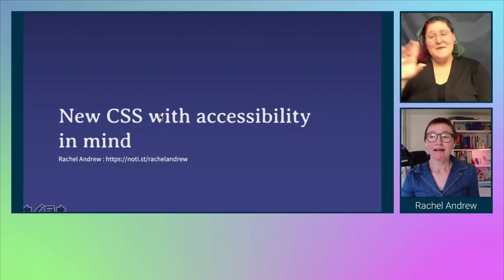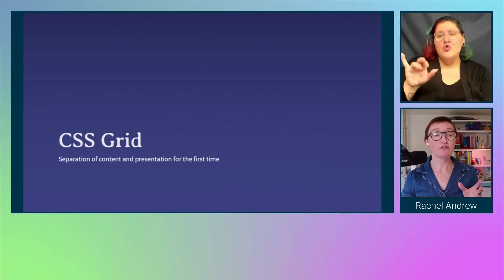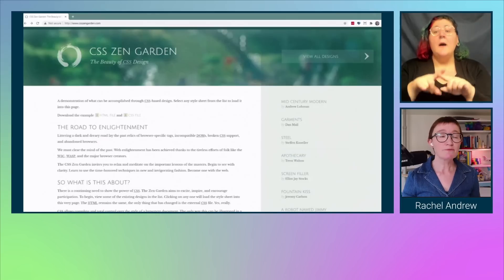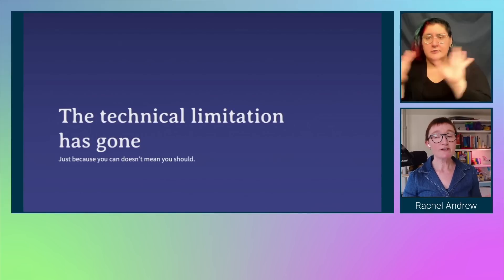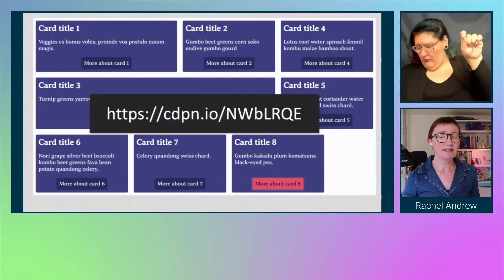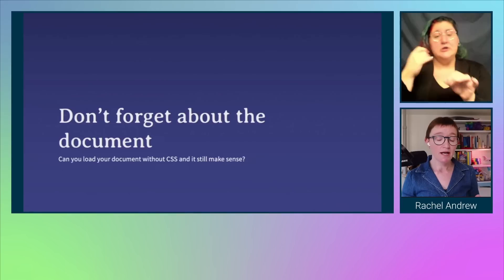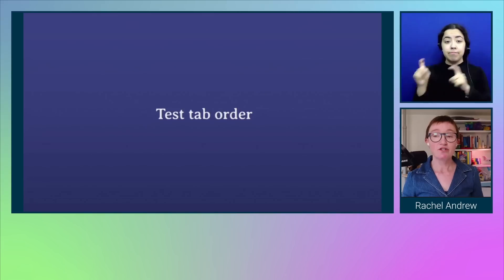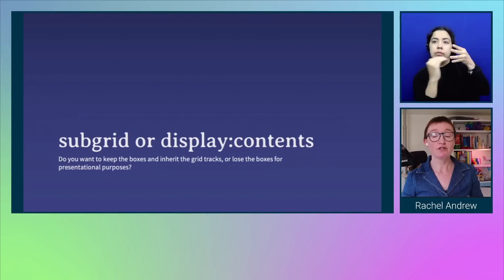New CSS with Accesibility in Mind - axe-con 2022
In this talk, you’ll discover what’s coming to the web platform, and find out what you might need to consider in terms of accessibility as you begin to adopt the latest in CSS. And, as pushing the boundaries sometimes means exposing new issues, learn how and where to share your feedback if you encounter problems.

Rachel Andrew
Google / Staff Technical Writer
axe-con speaker in 2021, 2022
Preferred Pronouns: She/Her

Rachel Andrew works for Google as a technical writer, working on web.dev and the Chrome Developers site. She is a front and back-end web developer, author and speaker, author or co-author of 22 books including The New CSS Layout and a regular contributor to a number of publications both on and offline. Rachel is a Member of the CSS Working Group, and can be found posting photos of her cats on Twitter as @rachelandrew.

*Q&A at 36:55